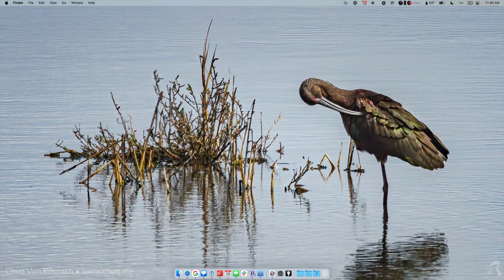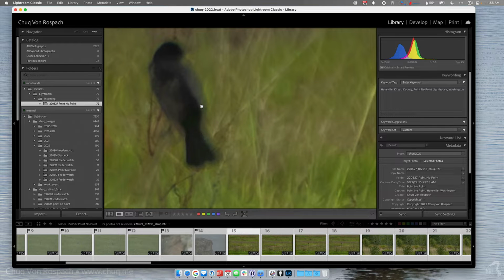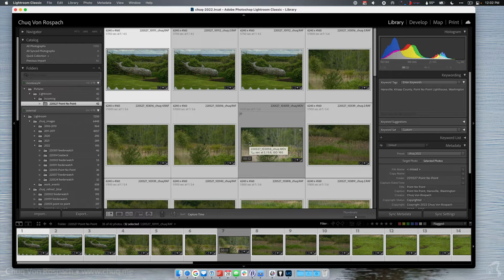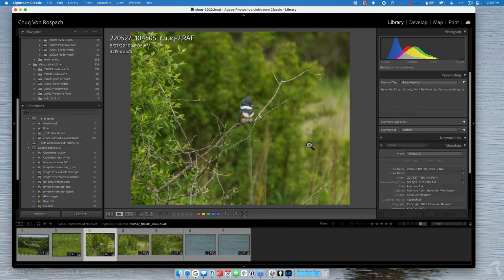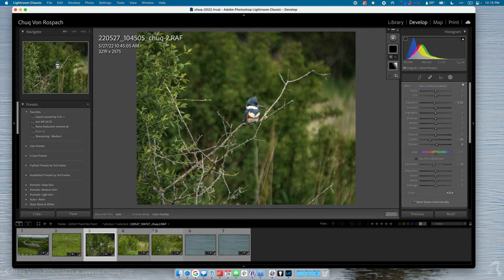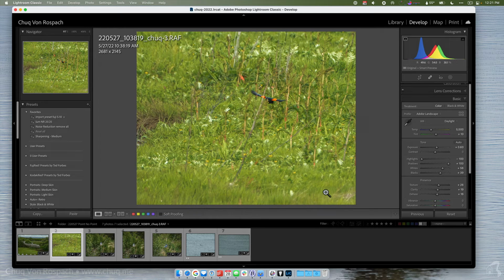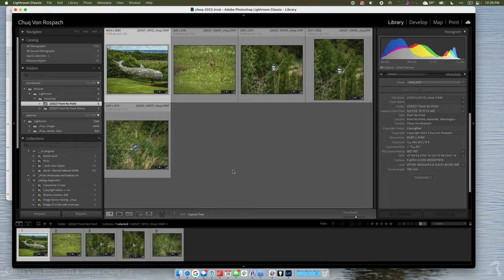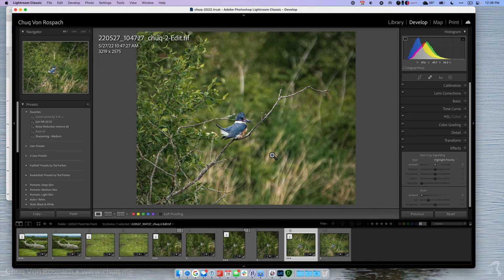Walkthrough of how I processed images in Lightroom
This video shows how I process my images in Lightroom, with some suggestions and techniques I use to minimize the amount of time I spend per image.